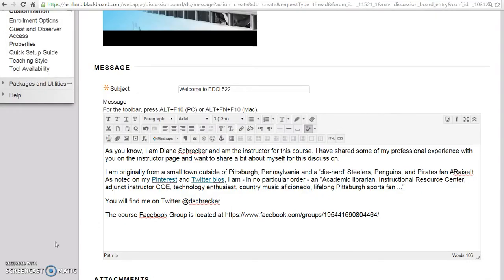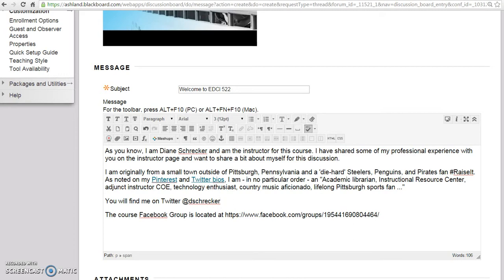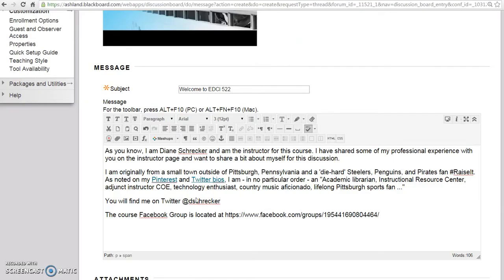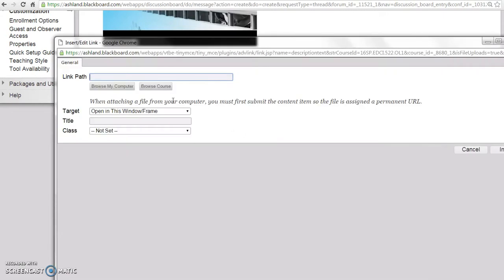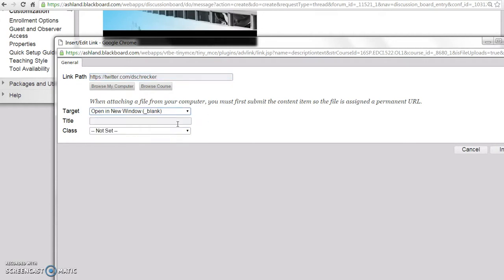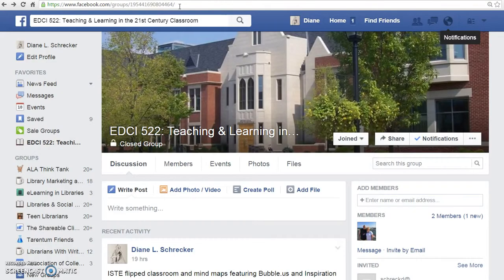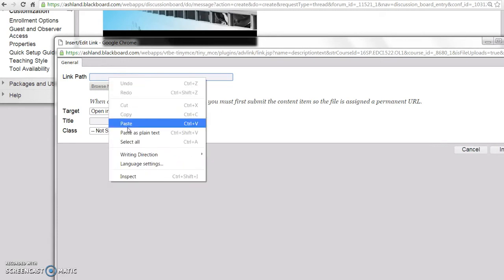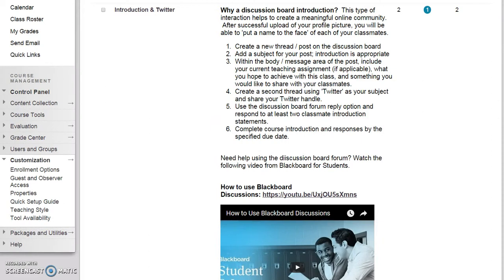EDCI 522: Discussion board Links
EDCI 522 Teaching and Learning in the 21st Century Classroom. This video features instructions for creating live, active links in Blackboard Learn discussion boards and drop boxes.